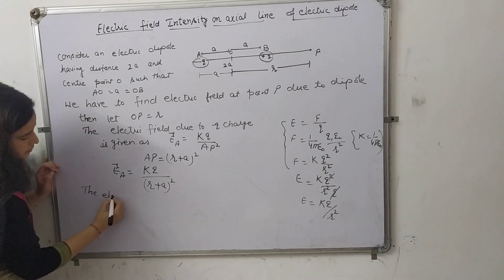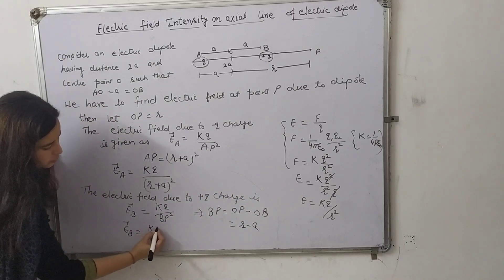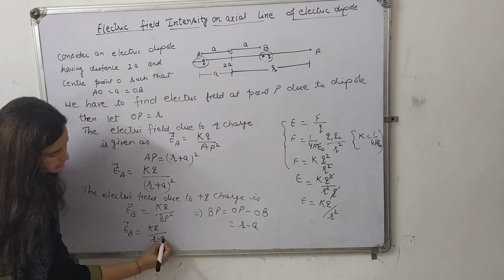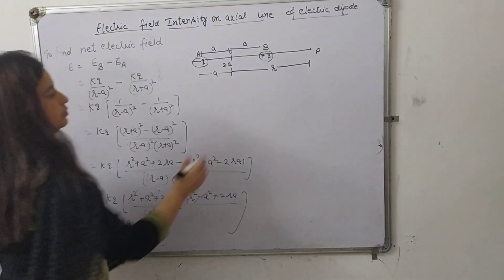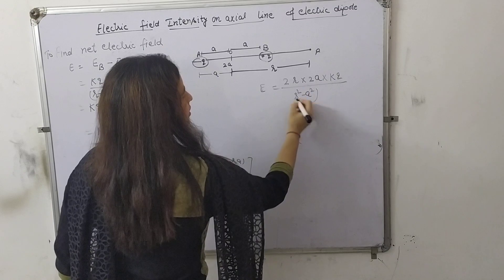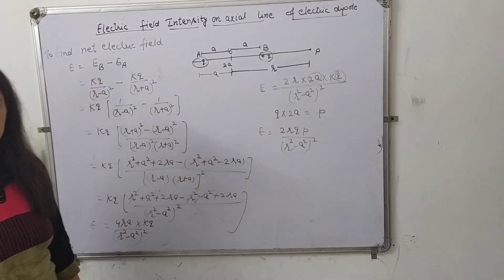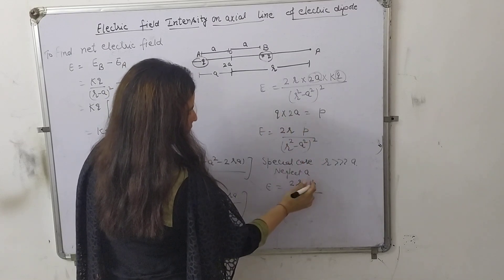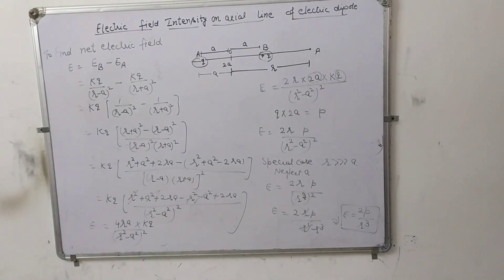Electric field Intensity on axial line of electric dipole